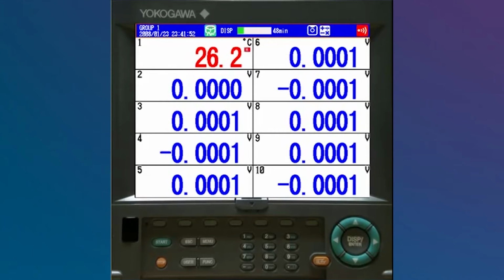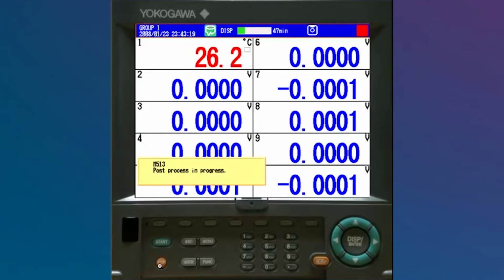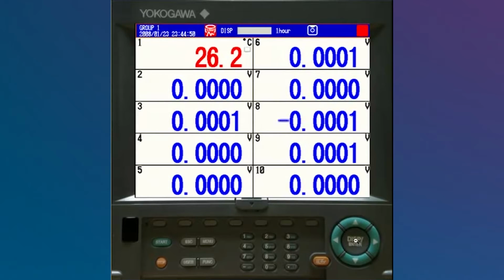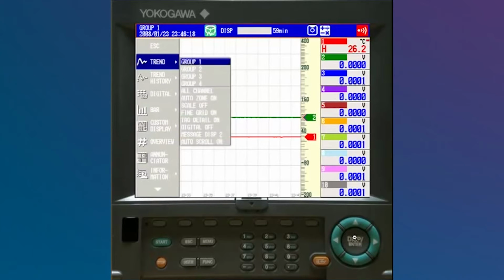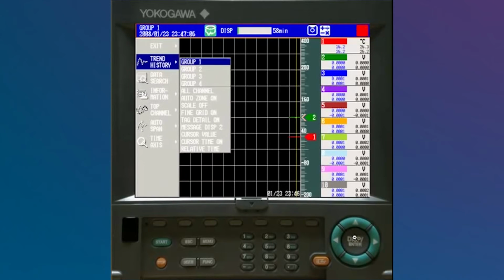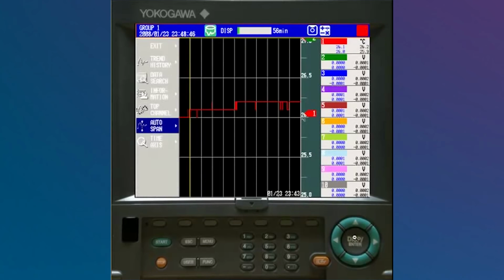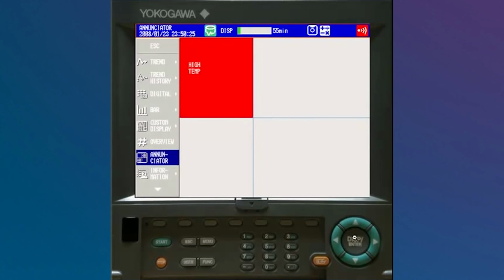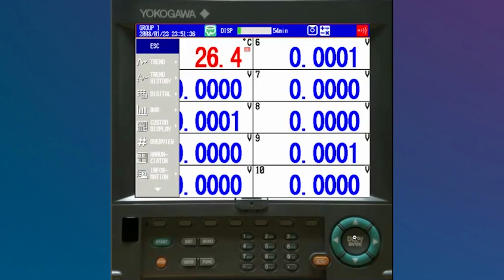Yokogawa DAQStation Advanced R3 Operator Interface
A quick introduction to Yokogawa's DAQStation (DX Advanced 2000) Firmware R3 Operator Interface.  This walkthrough takes the viewer through the various displays -trend, trend history, digital, bar-graph, overview, new alarm annunciator, as well as others.